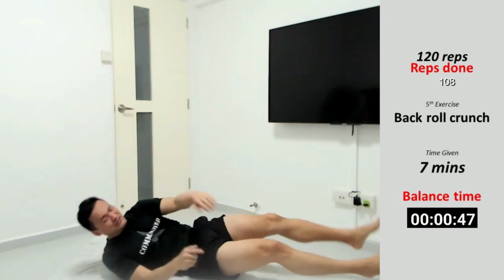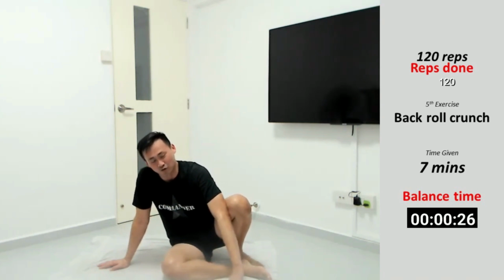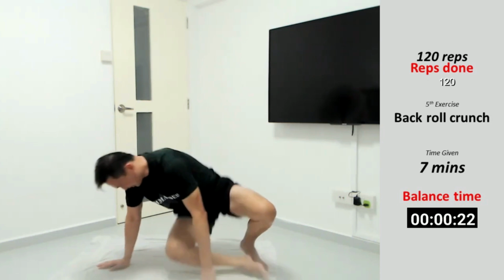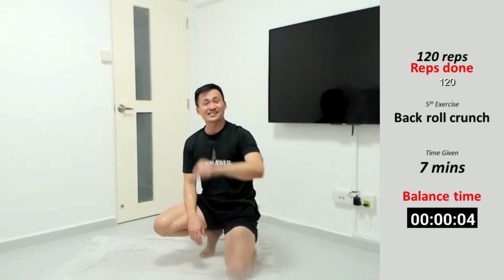Workout of the Week: Back roll crunch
Join us for this Workout of the Week (WOW)!  We will be doing 120 reps of Back Roll crunch!

This exercise could easily hurt your back.  Therefore, we would recommend you to provide good cushion for for your back when doing the workout.  You should also slow down so that you care exert more caution when executing the rolling action.  Be safe and have fun!

This is extracted from Torture Thursday Online: Christmas Ting Dong workout.

Please do let us have your feedback so that we can produce more videos that serve your training needs.

As with all exercise videos or programme, there will be risk of injuries and even death.  You are to consult your doctor whether you are suitable for the workout on our channel.  When you decided to follow along our videos and suggestions, you accept that it is at your own risk.  The Fitness League and its associates will not be responsible or liable for any harm and damage you sustain as a result of our videos, programmes, or suggestions, including those that are made verbally or written.

We wanted to share what we know and make positive progress together.  Let's make this a reasonable and better world.  Thank you for your understanding.